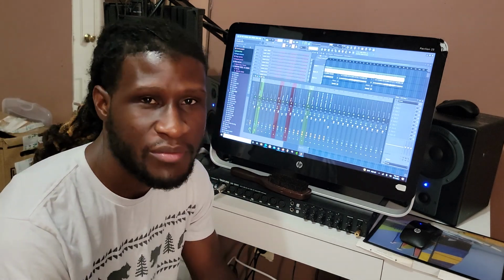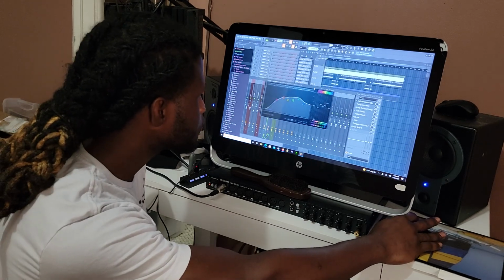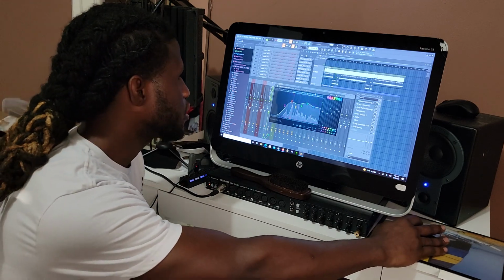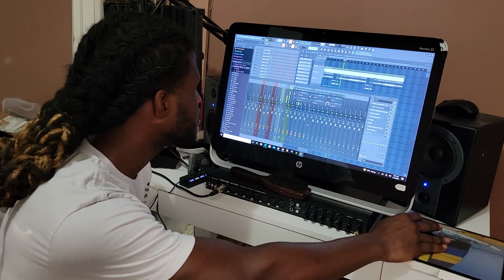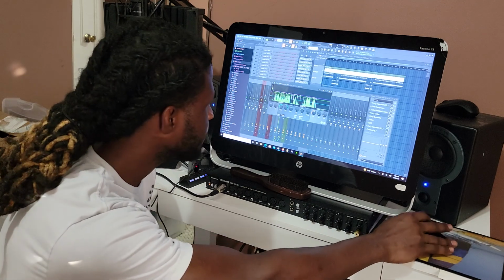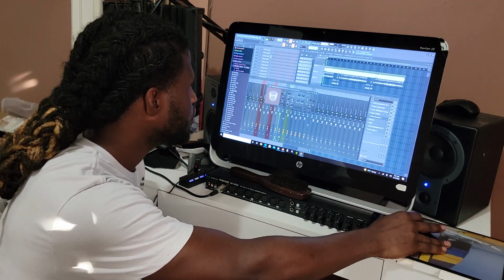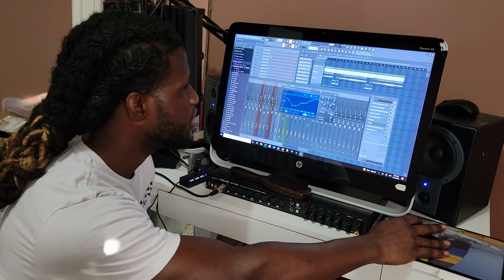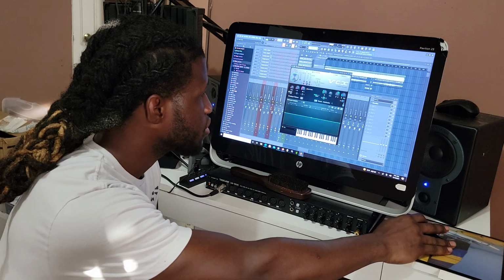How To Mix Vocals In Fl Studio 20 - Head Sick Vocal Mix Part 2 - Mixing And Mastering Vocal In Fl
How To Mix Vocals In Fl Studio 20 - Head Sick Vocal Mix Part 2 - Mixing And Mastering Vocal In Fl  Dancehall Music, Shev Incredible, Who The Cap Fit Let Them Ware It, Jamaican Music

fl studio melody tips, fl studio melody tutorial hip hop, fl studio 20 melody tutorial, how to make a beat on fl studio 20 beginner, how to make beats on fl studio 20,

Dancehall is a genre of Jamaican popular music that originated in the late 1970s.[2] Initially dancehall was a more sparse version of reggae than the roots style, which had dominated much of the 1970s.[3][4] Three of the biggest stars of the early dancehall era were Yellowman, Eek-a-Mouse and Moti Giat. Dancehall brought a new generation of producers, including Linval Thompson, Gussie Clarke and Jah Thomas.[5] In the mid-1980s, digital instrumentation became more prevalent, changing the sound considerably, with digital dancehall (or "ragga") becoming increasingly characterized by faster rhythms. (The word "bashment", a term originating in the 1990s, was used to describe a particularly good dance; for example "to go to a bashment dance". In the Dancehall vernacular, "bashment" is therefore an adjective instead of a noun.)

In the early 1990s songs by Shabba Ranks, Patra and Chaka Demus and Pliers were the first dancehall megahits in the US and abroad. Other varieties of dancehall achieved crossover success outside of Jamaica during the mid-to-late 1990s. After the popularizing of Buju Banton's dancehall song "Boom Bye Bye" in the early 1990s, dancehall music came under criticism over anti-gay lyrics in a few songs. The early 2000s saw the success of newer charting acts such as Rihanna, Elephant Man and Sean Paul. Dancehall made a resurgence within the pop market in the late 2000s, with songs by Konshens, Busy Signal, Mr. Vegas, Alkaline, Mavado, Vybz Kartel, Beenie Man among

jamaican music
reggae music
dancehall
reggae radio
dancehall reggae
dance hall
dance hall music
reggae dancehall
dancehall videos
jamaican dancehall
dancehall 2013
latest dancehall
dancehall songs
reggae music videos
reggae videos
latest dancehall music
jamaican songs
jamaican reggae music
reggae radio online
jamaican dancehall music
jamaican music videos
musik reggae
dancehall music videos
reggae riddims
jamaica reggae
reggae charts
dancehall reggae videos
reggae music online
dancehall riddims
jamaican music 2013

Bounty Killer Beenie Man Konshens Diss Aidona Diss Konshens Diss Masika Diss
Dancehall MusicDancehall MusicDancehall MusicDancehall MusicDancehall MusicDancehall MusicDancehall MusicDancehall MusicDancehall, MusicDancehall, MusicDancehall, MusicDancehall MusicDancehall MusicDancehall MusicDancehall MusicDancehall MusicDancehall MusicDancehall MusicDancehall MusicDancehall Music